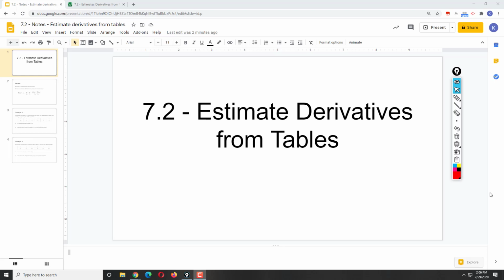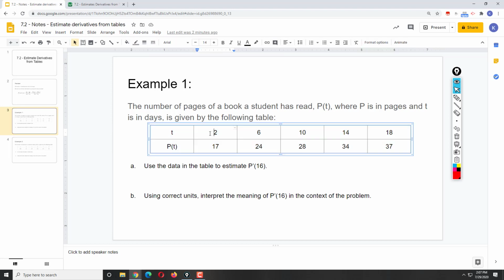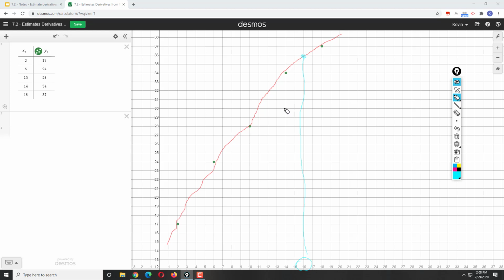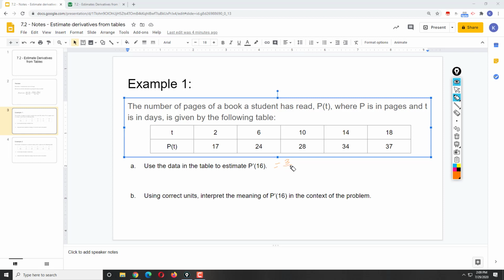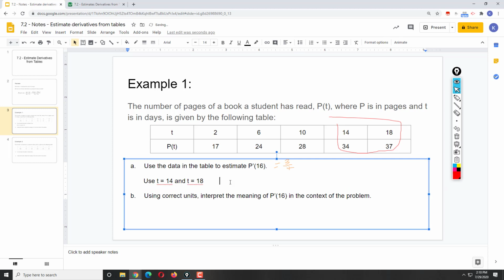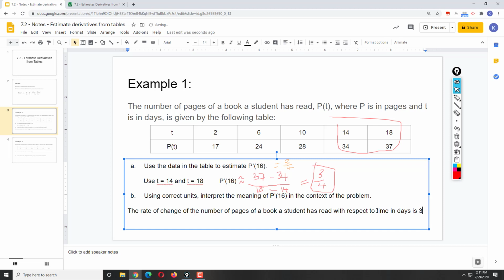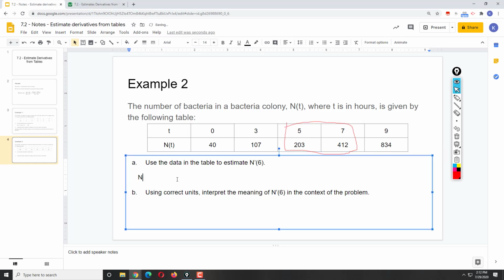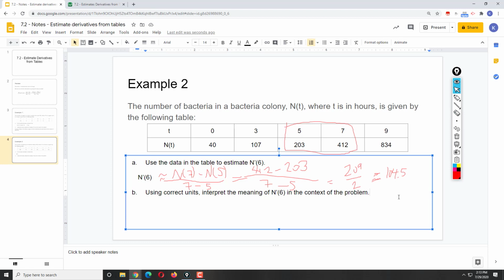7.2 - Estimate derivatives from tables